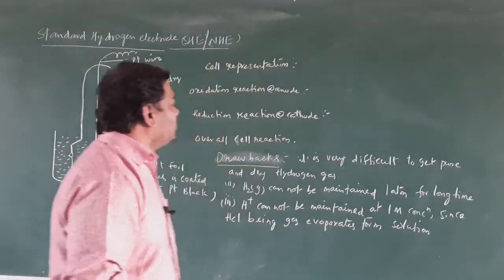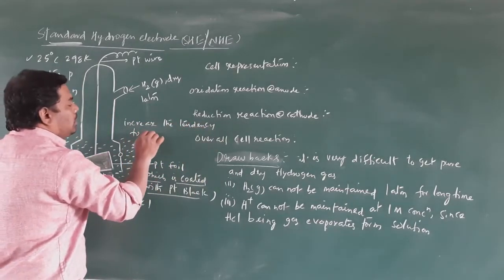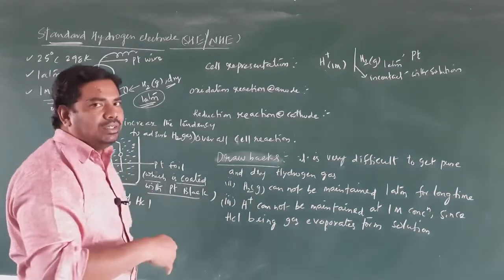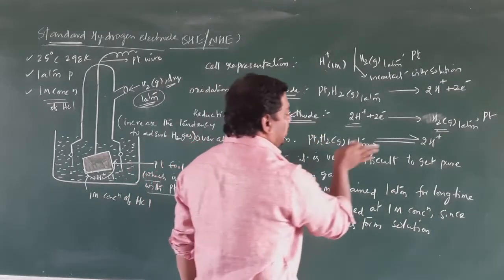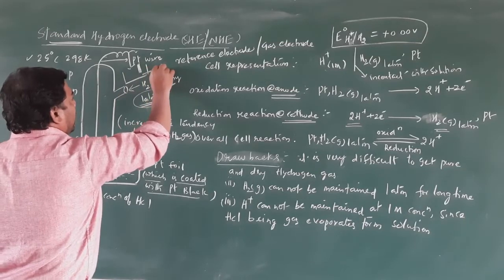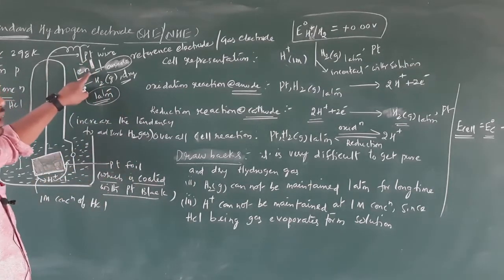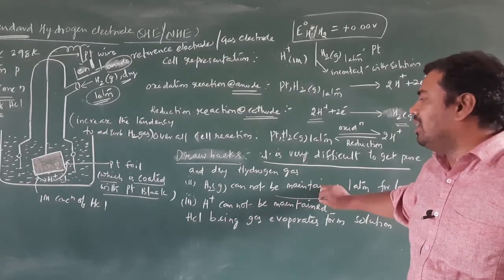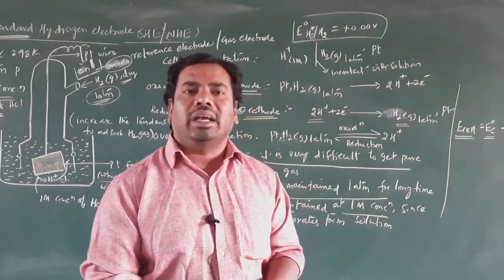construction and working of hydrogen electrode,Normal hydrogen electrode#advantages &Disadvantages